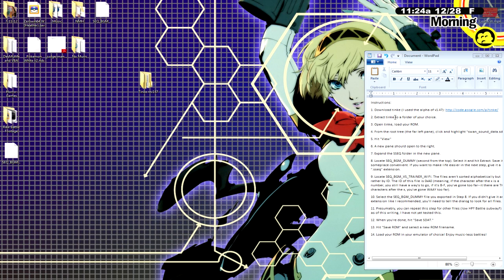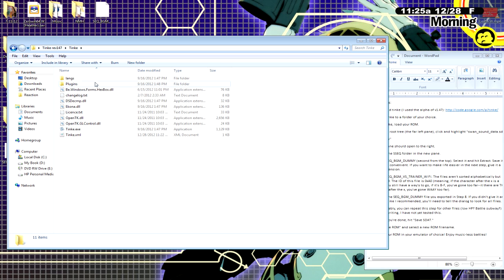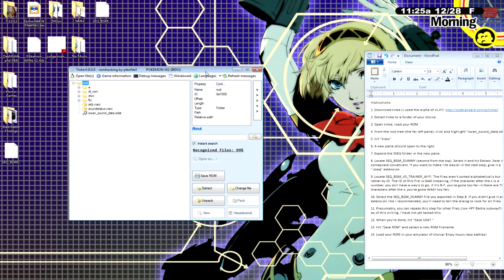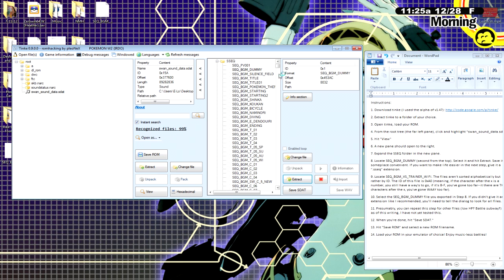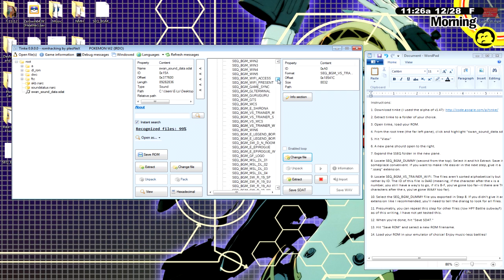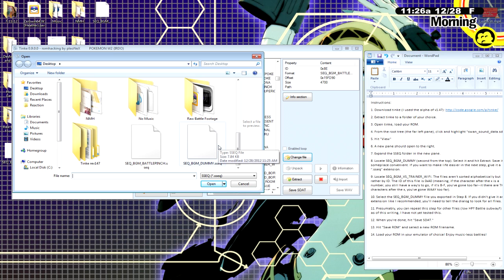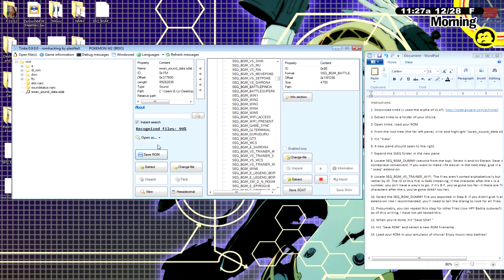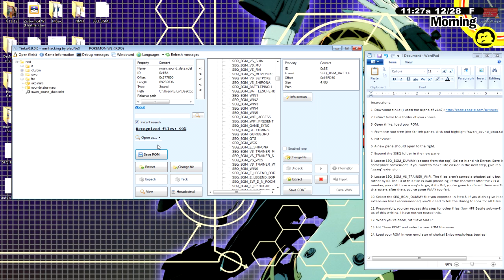How To Remove Battle/Low HP Music From VS Recorder (Pokemon BW2 tutorial)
Instructions:
(Note: because this is a ROM editing tutorial, you will need a Black 2/White 2 .nds file for this to work. This will not work on a retail cart.)
1. Download tinke (I used the alpha of v1.47):
2. Extract tinke to a folder of your choice.
3. Open tinke, load your ROM.
4. From the root tree (the far left pane), click and highlight "swan_sound_data.sdat"
5. Hit "View"
6. A new pane should open to the right.
7. Expand the SSEQ folder in the new pane.
8. Locate SEQ_BGM_DUMMY (second from the top). Select it and hit Extract. Save it someplace convenient. If you want to make life easier in the next step, give it a ".sseq" extension.
9. Locate SEQ_BGM_VS_TRAINER_WIFI. The files aren't sorted alphabetically but rather by ID. The ID of this file is 0xA0 (meaning, if the character after the x is a number, you still have a way's to go, if it's B-F, you've gone too far--it there are THREE characters after the x, you've gone WAAY too far).
10. Click Change File and select the SEQ_BGM_DUMMY file you exported in Step 8. If you didn't give it an extension like I recommended, you'll need to tell the dialog to look for all files.
11. Repeat steps 9-10 with the file in the RAR from step 1 and the entry SEQ_BGM_BATTLEPINCH.
12. When you're done, hit "Save SDAT."
13. Hit "Save ROM" and select a new ROM filename.
14. Load your ROM in your emulator of choice! Enjoy music-less battles!

Facebook (Facebook people see this before everyone else, like my page if you want in on that!)